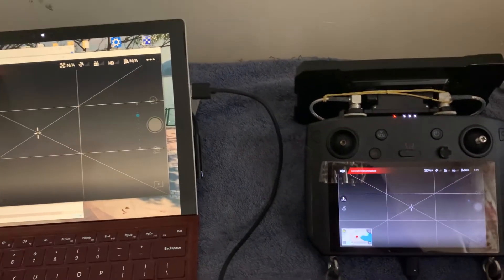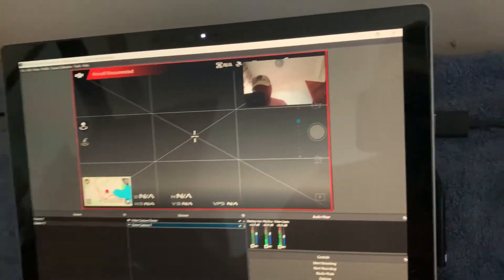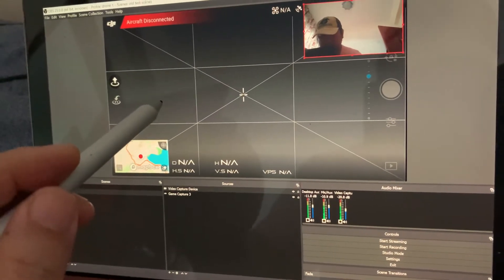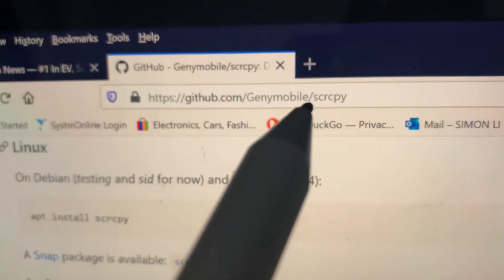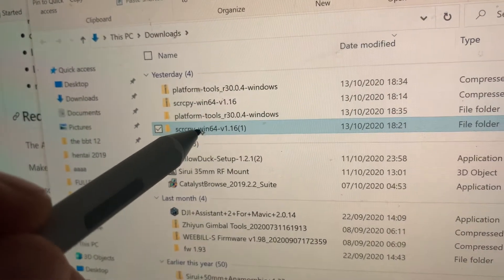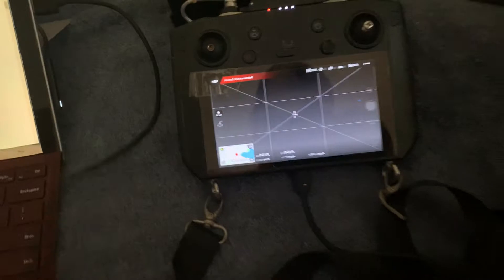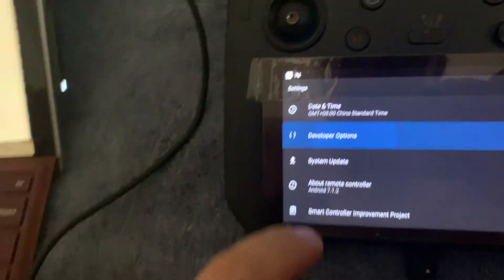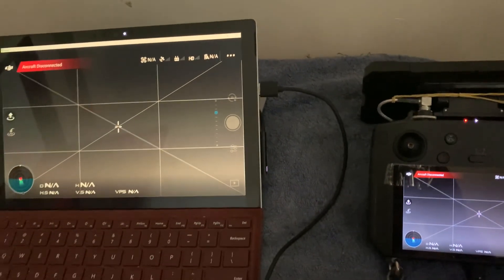How to mirror your smart controller screen to a laptop and livestream to OBS...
To link the smart controller to the Pc you will need this zip file:

Extract it to your chosen location...
open the Scrcpy no console file to connect via usb type C lead to the smart controller...

(the smart controller is on developer mode with USB debugging set to "ON")
To set Smart controller to "developer mode" goto settings scroll to the bottom and tap the "about remote controller"
scroll to the system version and tap onto "system version" about 7 times to get a confirmation of "developer mode"
Tap the "back button' located left of left joystick.. to see the "developer options" at the bottom of settings page...
Check the USB debugging is "ON" coloured in blue...

On your pc ( in my case my surface pro2) tap in the "scrcpyno console file"
This will bring up a display of the Smart controller...
If you have a touch screen like the surface pro you can touch the buttons on the screen to operate the smart controller, if not them use your mouse to activate the controller display screen buttons...

Assuming you know how to use OBS, you can now game capture the screen for the Smart controller and select the window labelled "scrcpy no console.exe: rm500...
Adjust the window size to fit your frame and add overlays or video capture device of your face to place on the corner...
OBS will live stream your smart controller camera view or media files and you can narrate over the flight with a microphone connected to the laptop...

Be sure to use a long USB type C cable to allow room for you to have a comfortable distance between you and the laptop...

Ronin SC

osmo action

osmo mobile